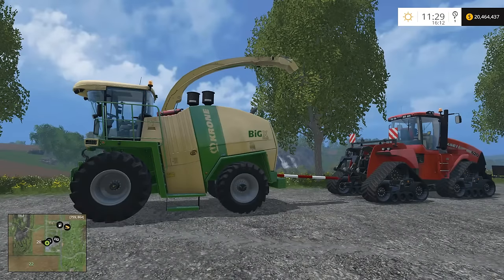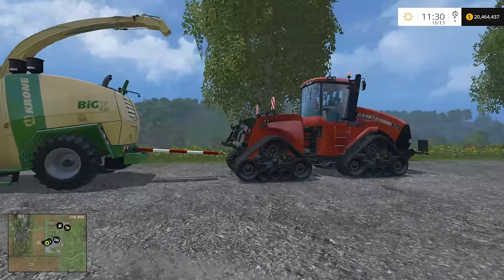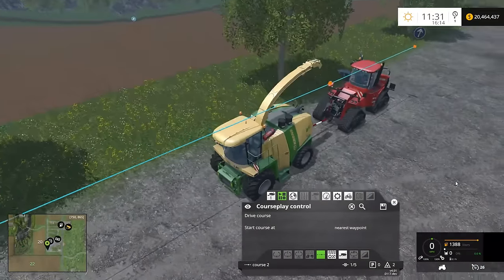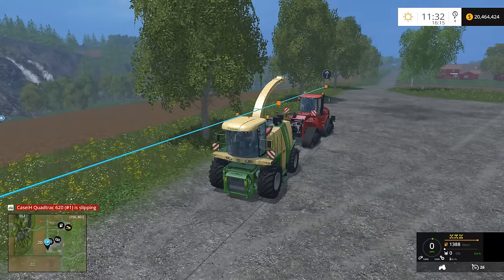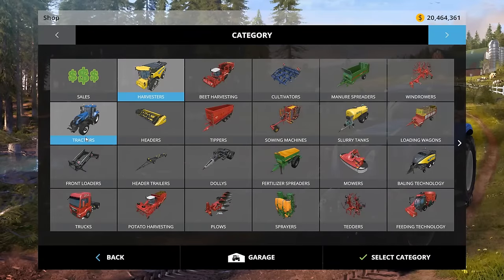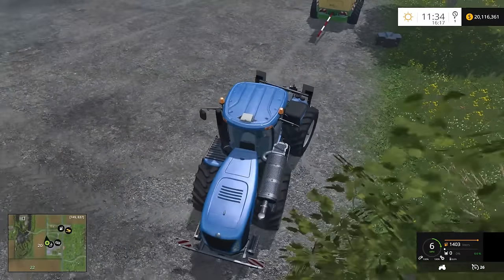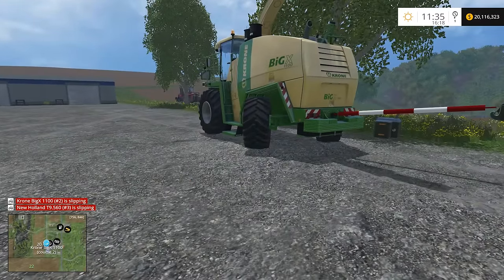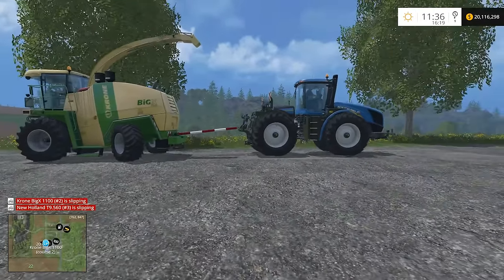Krone Big X 1100 versus Case IH Quadtrac 620 - Farming Simulator 15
A Pull off competition between a Krone Big X 1100 Chopper versus the Case IH Quadtrac 620 in Farming Simulator 15.  This should be interesting!  A Tractor versus a chopper?